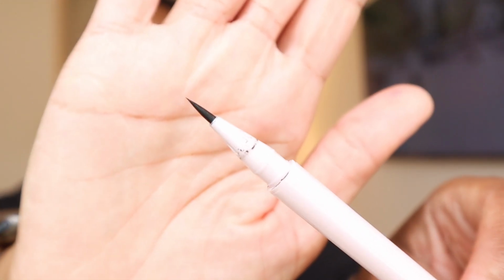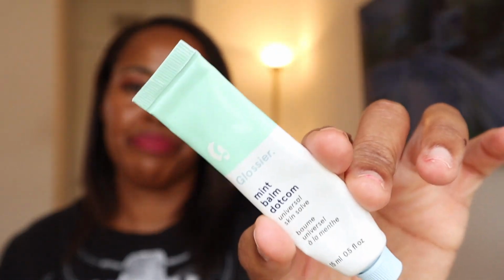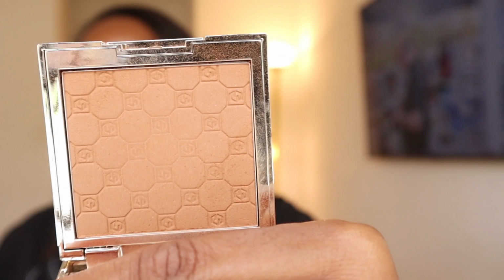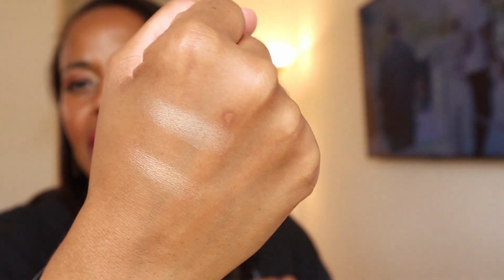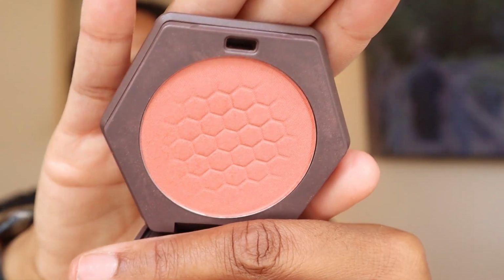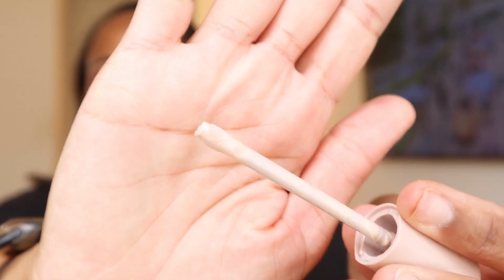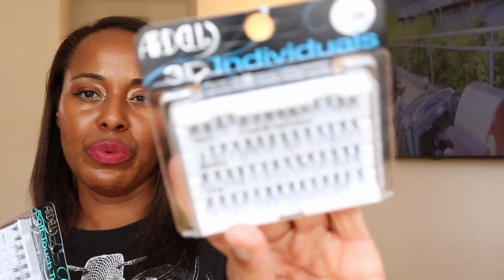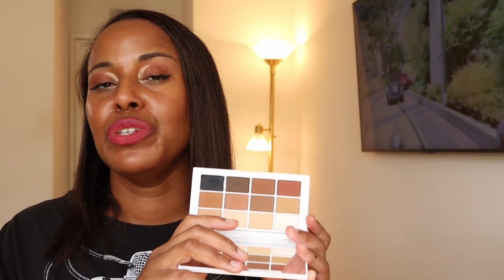14 Best Makeup & Beauty Products for Summer 2021!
This video is about my beauty and makeup favorites from December 2020 - June 2021.

▪️Products Mentioned / Time Stamps **
✔ Mele Dew The Most Moisturizer SPF 30 - 0:50
✔ Glossier Perfecting Skin Tint / G4 - 2:00
✔ Glossier Stretch Concealer / G4 - 3:15
✔ Glossier Pro Tip Liquid Eyeliner - 4:15
✔ Glossier Lash Slick Mascara - 4:57
✔ Glossier Balm Dotcom / Mint - 6:06
✔Jouer Soft Focus Hydrate Set Powder / Dark - 7:05
✔ Bareminerals Endless Glow Highlighter / Free, Fierce - 8:43
✔ Burt’s Bees Blush / Velvet Wine, Fresh Apricot - 10:33
✔ Fenty Beauty By Rihanna Pro Filt’r Amplifying Eye Primer - 12:13
✔ Burt’s Bees Tinted Lip Balm / Rose - 13:27
✔ Ardell Lash Soft Touch Trios - 14:21
✔ Ardell 3D Individual Lashes - 14:35
✔ Makeup by Mario Master Mattes Eyeshadow Palette - 15:34

Product(s) sent to me by a brand's PR / Octoly team include:
None

✔ SHOP BYBARE: **
▪️Amazon Favorites Shopping List

✔ MAKEUP WORN:
SKIN PREP:
Milani Supercharged Facial Mist / Ginseng + Citrus

FACE:
Catrice Fresh It Up Moisturizing Primer
L.A. Girl Foundation Mixing Pigment / Blue
Tarte Skin Treat Tinted Moisturizer / Deep
Glossier Stretch Concealer / G4
Morphe Bake & Set Loose Powder / Brightening Pink
Patrick Ta Creme Contour & Bronzer Powder Duo / She’s Chiseled
Lawless Summer Skin Velvet Matte Bronzer / Blazed
Saie Dewy Blush / Dreamy
I ❤️ Revolution Tasty Apple Highlighter

EYES:
Fenty Beauty By Rihanna Pro Filt’r Amplifying Eye Primer
Undone Beauty Lip to Cheek Palette / Rosewood
Wet n Wild Highlighting Gold Bar / Holly Gold-Head
L.A. Girl Ultimate Intense Stay Auto Liner / Super Bright
E.L.F. Lash It Out Mascara *bottom lashes
KISS Glitter Adhesive / Clear
Ardell Soft Touch Trios

BROWS:
Milk Makeup Kush Lash Primer
Urban Decay Brow Blade / Black Out
Anastasia Beverly Hills Dip Brow Gel / Ebony

LIPS:
Burt’s Bees Tinted Lip Balm / Rose
Fenty Beauty Stunna Lip Paint / Unlocked